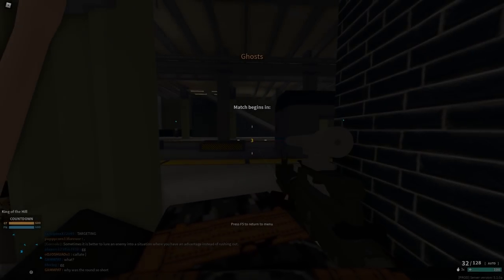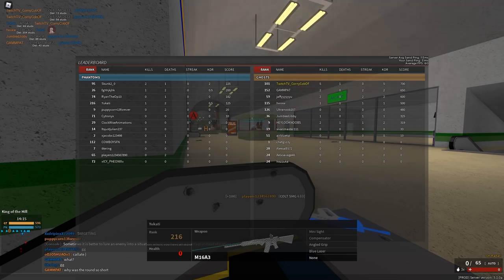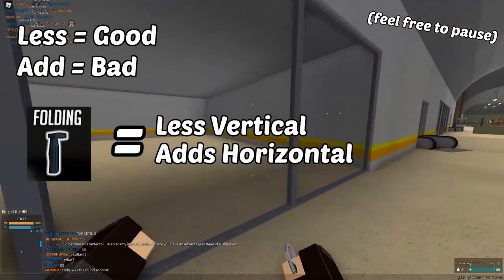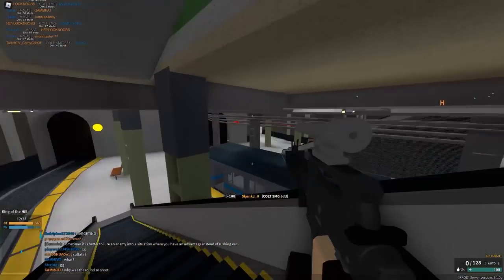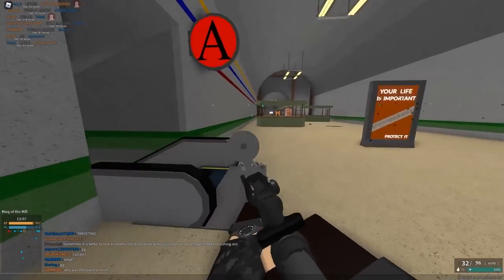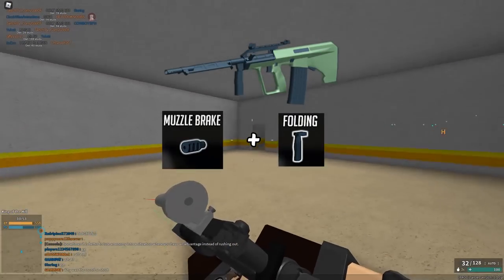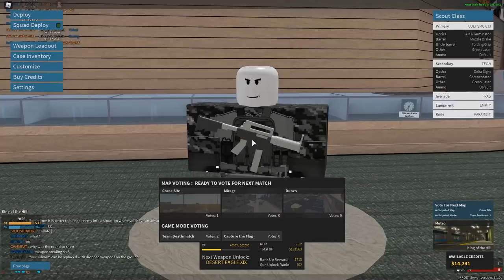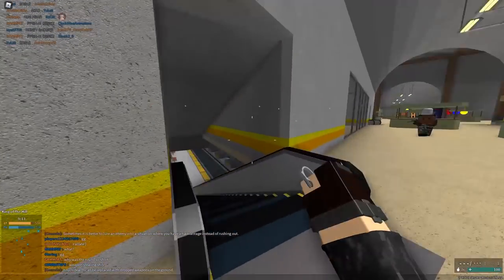How to get NO RECOIL on Almost Any Gun (Phantom Forces)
⭐Use starcode "corny" to support me!⭐ 1000 words later and a lot of pain of suffering
yea im still trash abusing this thing
Editor: Nuxze#1063 (I do benefit monetarily from the star code legally required to specify)